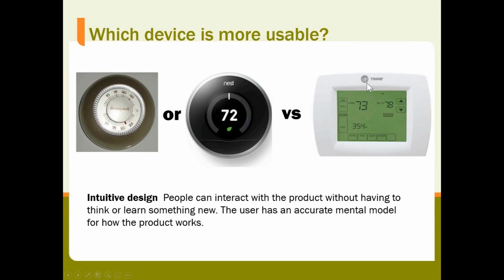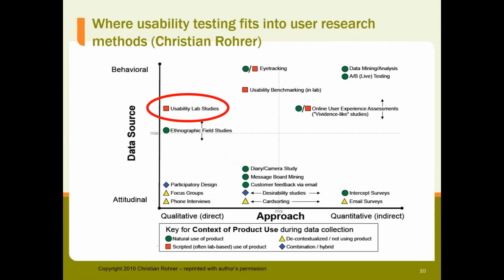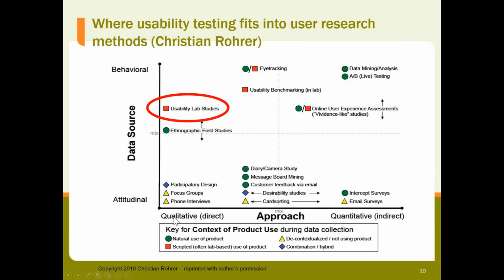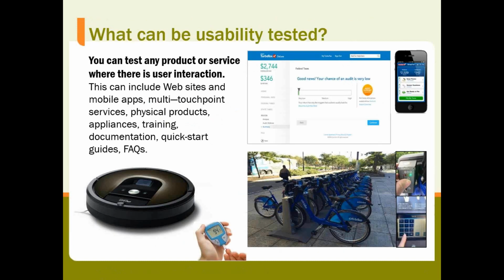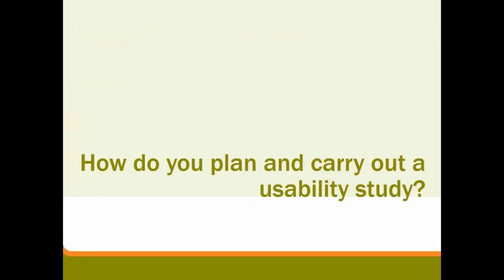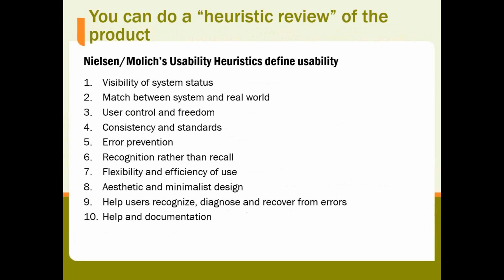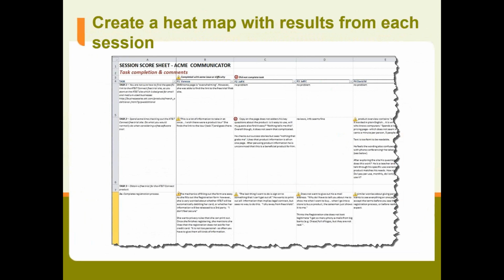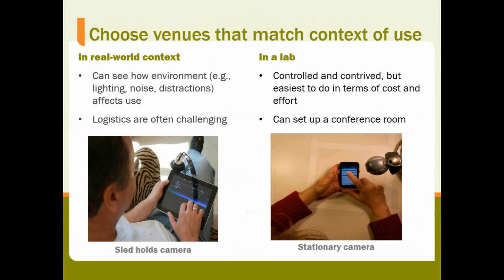Foundations of Usability Testing for IT Professionals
While the concept of a usability study seems simple, it takes skill to design, execute and interpret the results. This webinar will introduce you to the usability testing methods and the areas you need to master in order to produce reliable and actionable results.

You may also check out our blog on Foundations of Usability Testing for IT Professionals